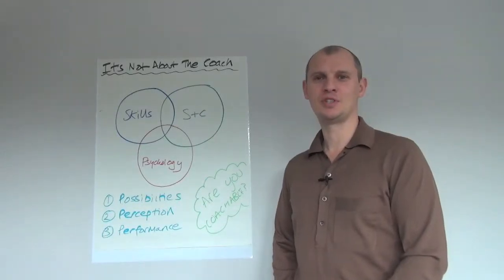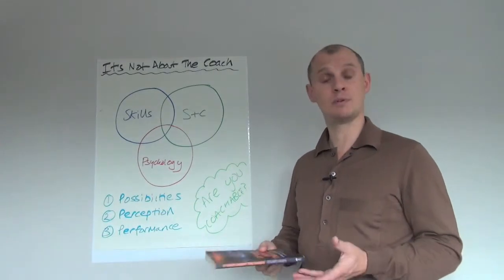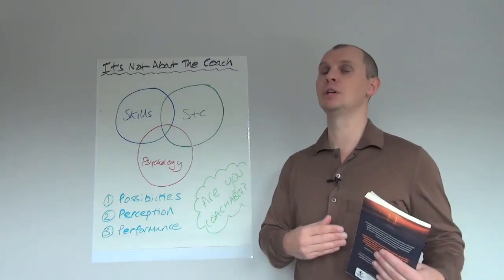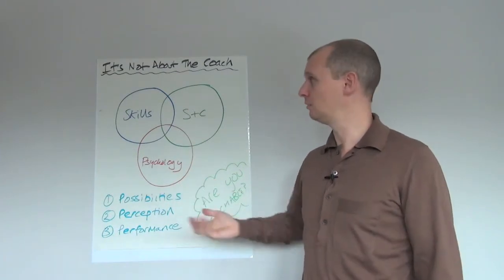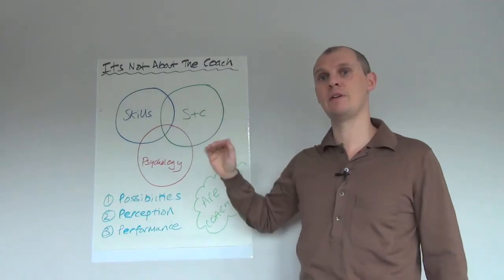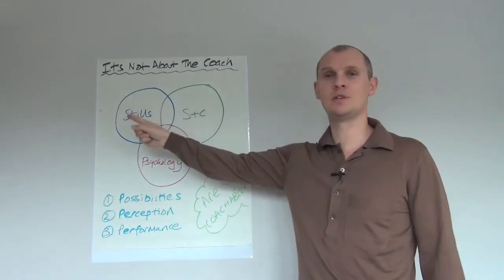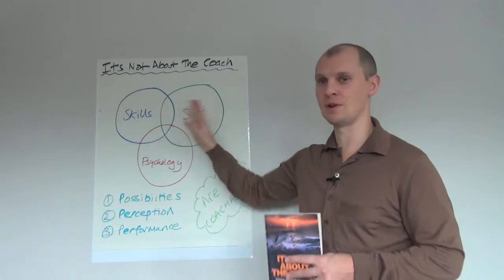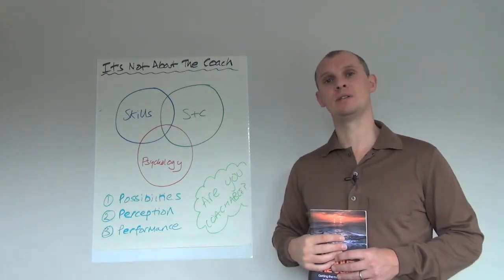Getting the most from coaching in sport - part one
If you have liked the free content that I have shared in this video then I hope you will take a look at my book - It's Not About The Coach. For more info and the link to Amazon please visit my

Are you coachable? And if you are - how coachable are you? These are the two questions that my book (It's Not About The Coach) aims to answer. Players and teams often don't realise their full potential because they don't take advantage of coaching. Outfits can spend plenty of money on in coming coaches, but, if the coachee isn't ready - the coach will not appear. Just as it makes absolute sense to develop our coaches it makes absolute sense to develop the player to make the most of coaching.

Like many aspects of their game the ability to be coached (sometimes referred to as coachability) is lacking. Performance in sport is comprised of of 3 areas...

Skills - ability to apply a wide range of skills to high standards...
Strength and conditioning - making the most of your size, height, speed and endurance...
Psychology - the mental game and desire to win...
Just as any player worth their salt would improve their skill levels and endurance, why do so many of them ignore their coachability? Of course my approach firmly sits in the psychology camp, but it is still an untapped area. I have conducted 85 interviews over the last  5 years and I have yet to find cases where coachability has the recognition it deserves.

As one of the first recognized texts to hit the bookshelves I focus on the player so that he/she can get the most from coaching, whether it be an individual or team environment. Enabling readers to connect with the book I designed it on two levels. First, it provides a narrative of what it is like to be a player - peppered with personal examples as my observations unfold. Second, I describe theories, tools and techniques that individuals can apply to improve their performance. As I describe in this 17 minute video coachability can be summed up by considering your possibilities, challenging perception and changing performance...

Consider your possibilities and be aware? Locating your inner drives so that you can eb authentic. Embracing change so that you can work on what is getting your attention. Recognising emotions so that you can move on from situations that have held you back in the past.
Challenge your perception and adapt? Developing curiosity so that you can reflect on your performance. Welcoming challenge so that you can create enough tension for improvement. Inviting questions that can take you and others to the next level.
Change your performance and action? Setting goals so that you are clear on your direction. Nurturing systems so that the networks around you serve your goals. Harnessing energy so that you have the motivation to be coached.
As we have seen attending to your levels of coachability is a small yet significant contributor to your performance. To get started in this area assess your ability to work with a coach in the 9 areas stated above (in italics). Greater skill in these nine areas (the nine chapters of the book) will allow you to make the right choices when working with a coach, get you ready for coaching and have improved coachability.

More info and the link to Amazon is on my You can also sign up for a free ebook introduction to my book as well as accessing other videos on my YouTube site. I also run workshops, masterclasses and online programs in this area. But don't take my word for it, here is what the few of my sporting icons had to say...

"The Premier League is the most competitive League in the world, and in the last three seasons I noticed the biggest differences are to be found in the area of mental fitness. There is more and more literature in this important area, but in my view, nobody presents a method that works on developing coachability - affecting the coach, coachee and their territory, as successfully as It's Not About The Coach.

Everyone is a coachee whether it be in sport, work or life - this book will help you to maximize individual potential and even surprise yourself with your hidden talents. Opening the door into developing a necessary method to self coaching. Enjoy the reading, the results will be extraordinary."
Roberto Martinez, Everton FC Premier League football manager

"In sport we neglect the importance coachability of players at our peril. Likewise in business we must place further emphasis on the coachee so that they can get the best from coaching and reach their true potential. It's Not About The Coach is a must read for anybody looking to improve their performance on or off the field."
Robert Jones MBE, Wales and British & Irish Lions Rugby Union

I wish you well in all your sporting success and would love to hear from you, Stuart.